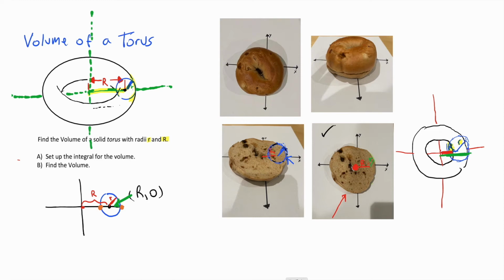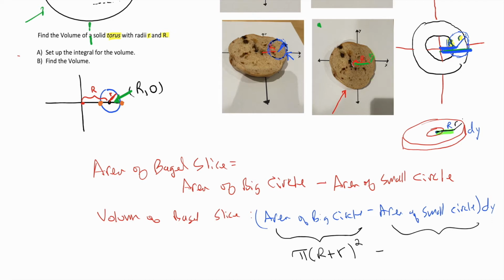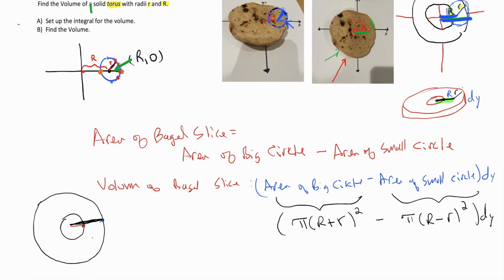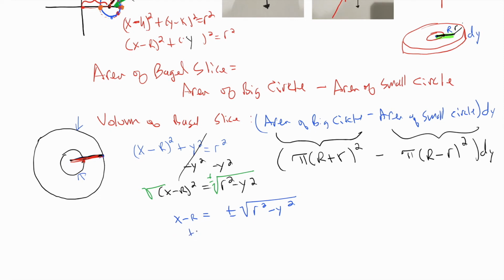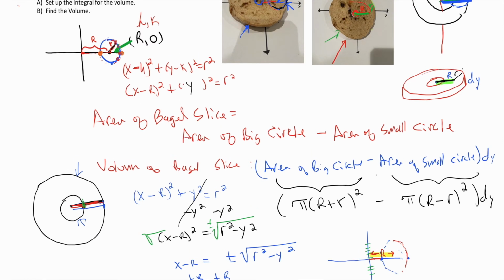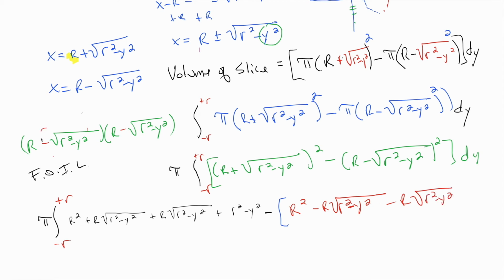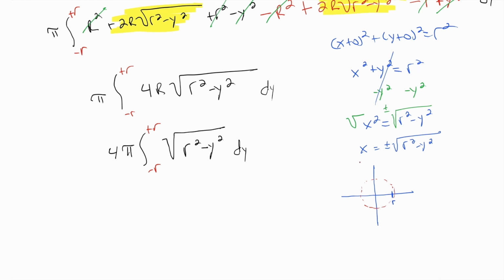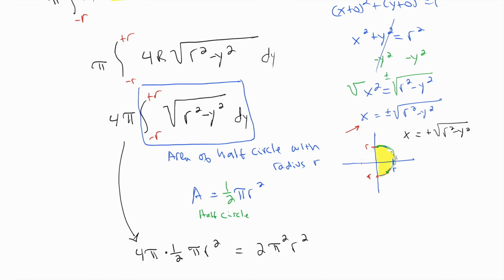Volume of a Torus | Calculus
Find the Volume of a solid torus with radii r and R using the washer method: Calculus

A) Set up the integral for the volume
B) Find the volume